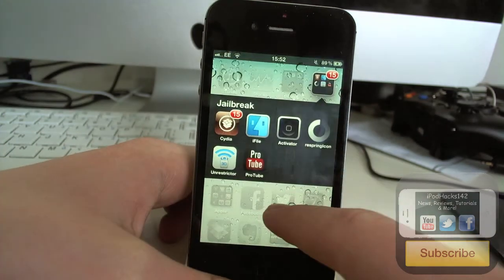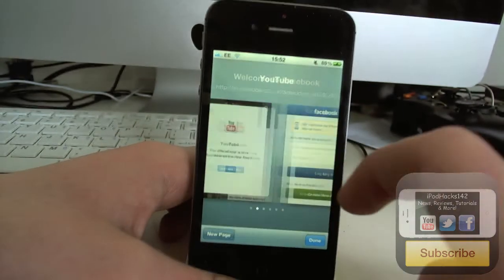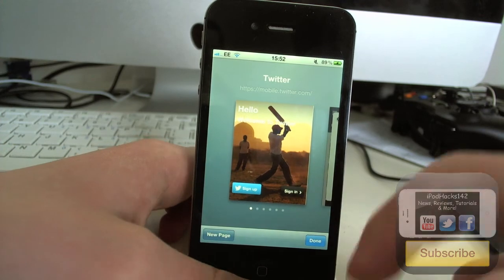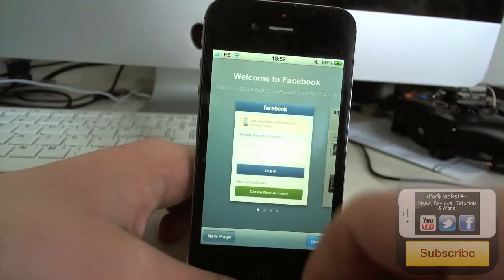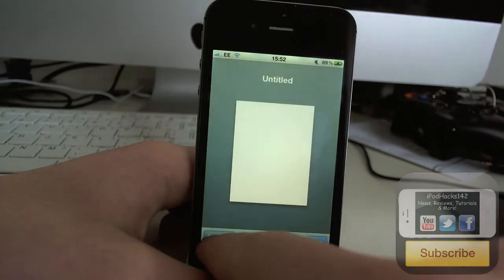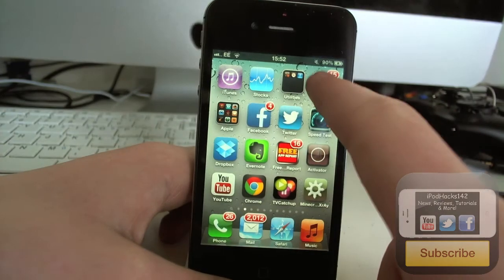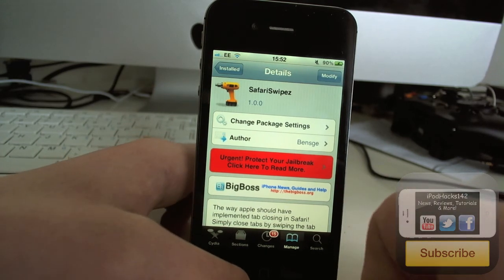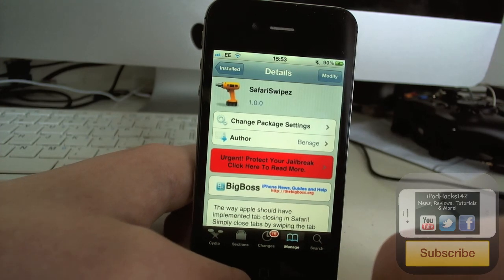Close Safari Tabs By Swiping They Off The Screen | SafariSwipez Cydia Tweak Review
Name: SafariSwipez
Price: Free!
Repo: BigBoss
Developer: Bensge

iCraft minecraft server (my server): 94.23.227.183:25571